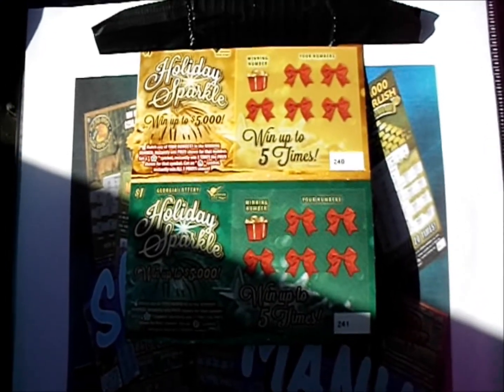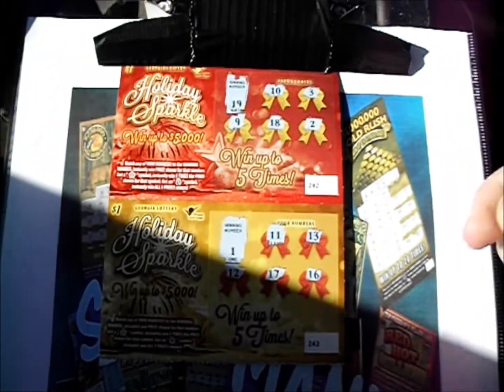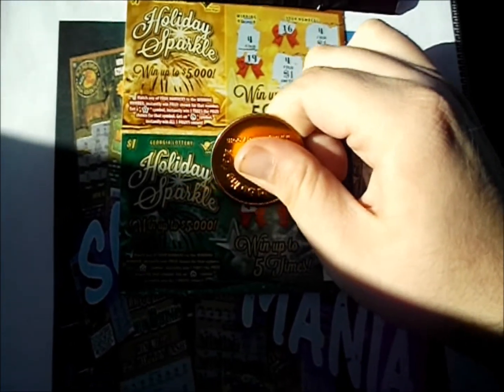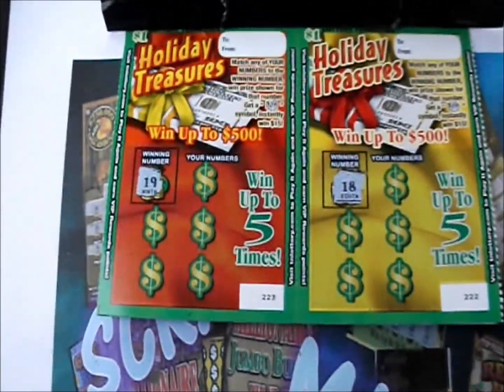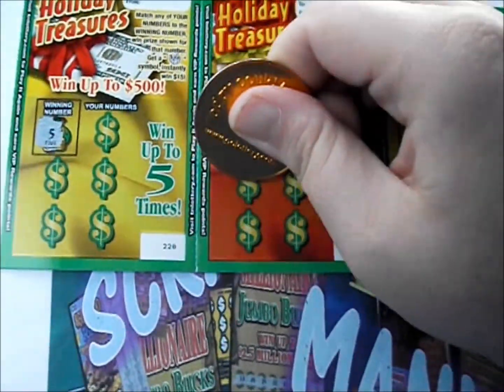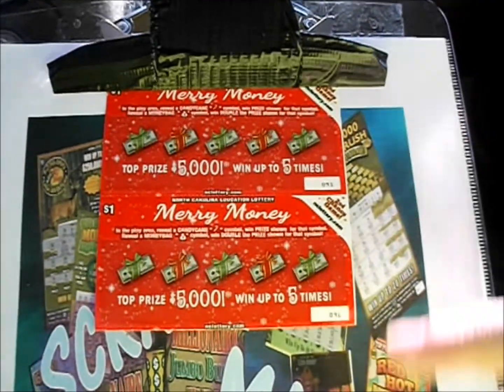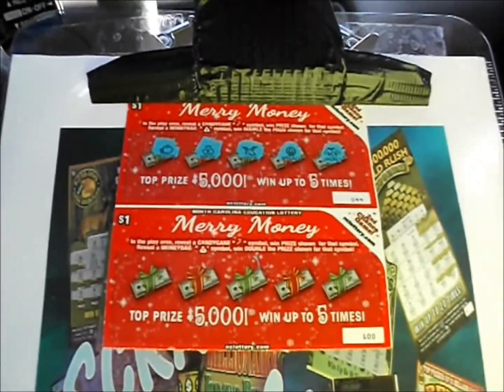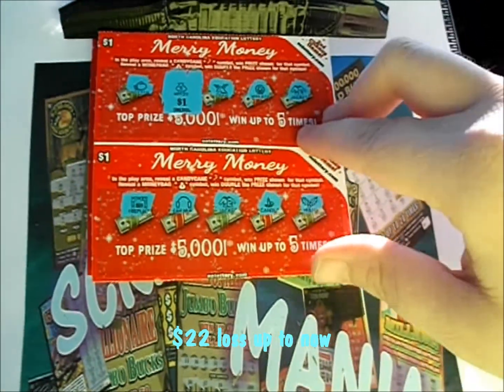Episode 957A - Holiday Bonanza V - Part 1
Here it comes!  It's the 5th annual Scratcher Mania Holiday Bonanza V featuring holiday-themed (and some close to that) tickets from various states!

$1 GA Holiday Sparkle
$1 TN Holiday Treasures
$1 NC Merry Money